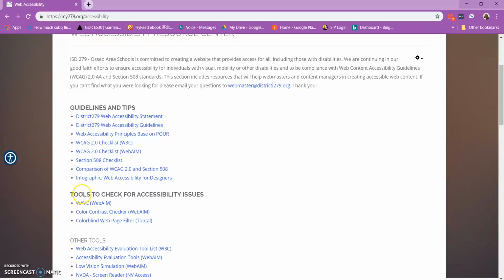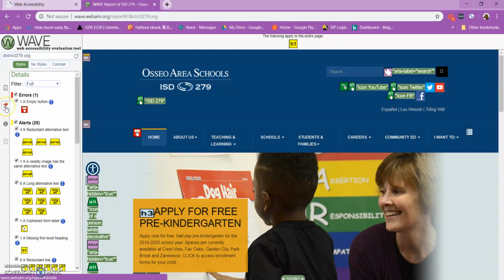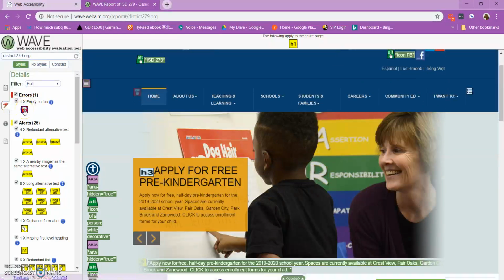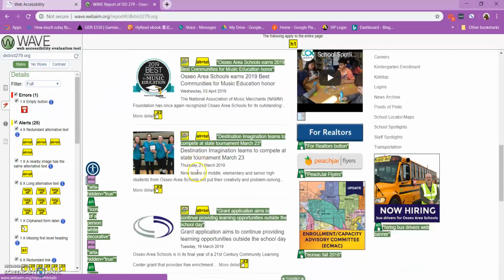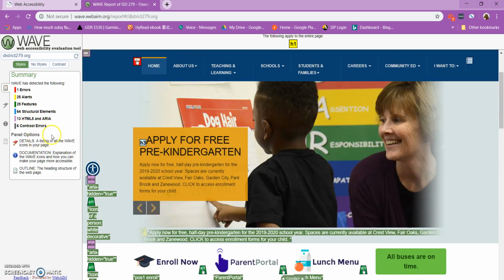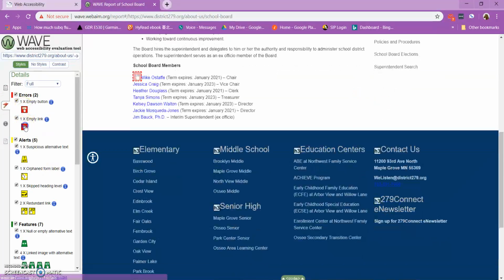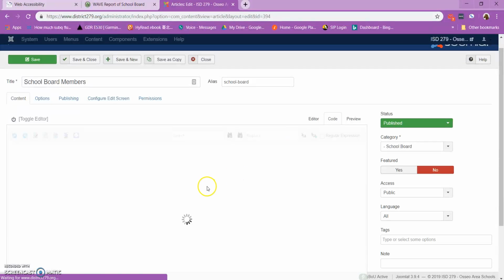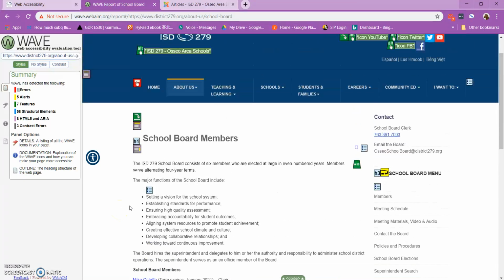12 WAVE Tool